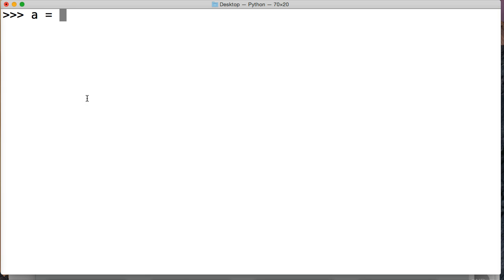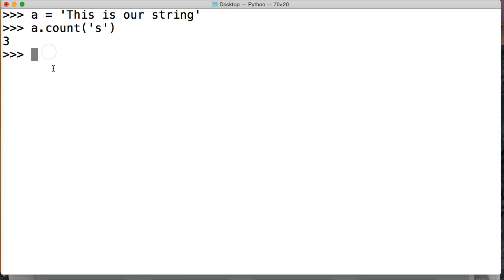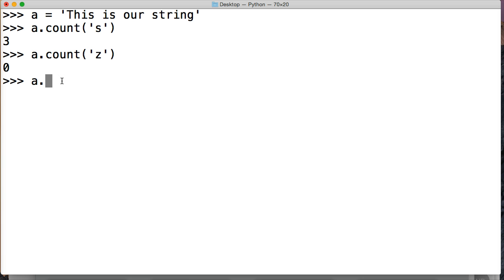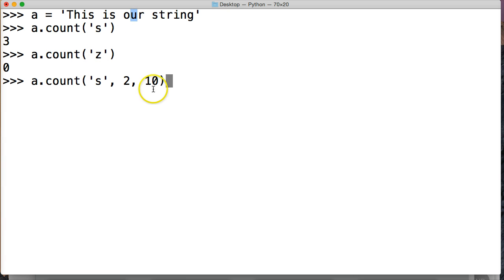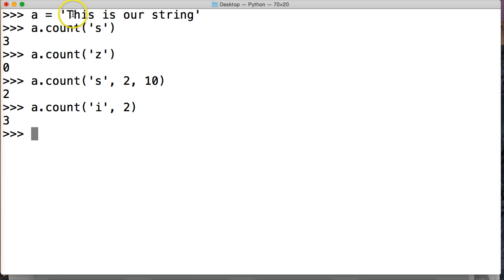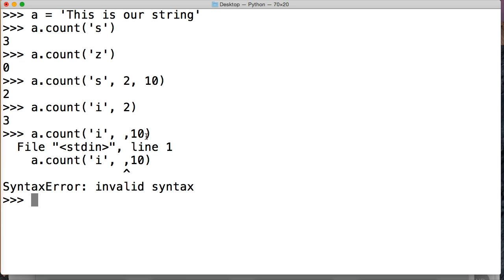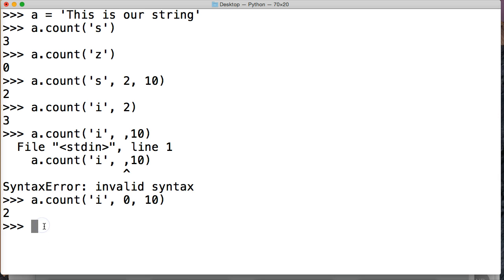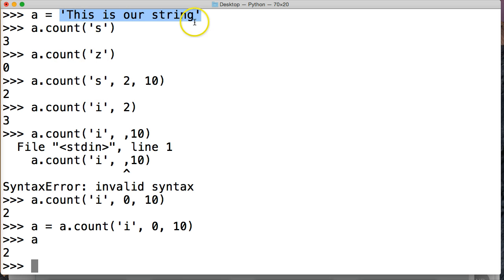Python Count String Method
In this Python tutorial, we will look at how to use the Python count string method with our Python strings. The count string method enables us to search a string for occurrences. The count string method takes three arguments first one which are required searches a string for depicted occurrence. The other two arguments define a starting point and ending point for the search. The count string method will return the number occurrences an integer.

Python Count String Method Syntax
'string'.count('occurrence', index starting point, index stopping point)

Occurrence - Must be a string
Index Starting Point - This is an optional argument. Default is 0 and must be present if the index stopping point is present.
Index Stopping Point - This is an optional argument. Default is the end of the string object.
Examples of the Python Count String Method
Example 1
 a = 'This is a string'

Example 2
 a.count('s')
3

Example 3
 a.count('s', 2, 10)
2

Example 4
 a.count('s', 0, 10)
2

Example 5
 a.count('s', 0)
3
Examples Explained

Example 1:

a = 'This is a string' - We create a new string object and give it the variable of 'a' to represent the string object.

Example 2:

a.count('s')- We call our string object via the variable 'a' and call the count string method on our string object and we add an occurrence argument of 's'. So the count string method to search our whole string object for the letter s.

3 - We are returned an integer of 3 indicating that the count string method found three 's' in our string object.
Example 3:

a.count('s', 2, 10)- We call our string via the variable 'a' and call the count string method on our string object and we add an occurrence argument of 's' again but this time we add a starting point of the number 2 index location and a ending point of the 10 index location.  The count string method will start at 2 index spot(third spot in) and end at the 10 index spot(11th spot in from the left).

2 - We are return an integer of 2 which the count string method only found two occurrences in our string object.

Example 4:

a.count('s', 0, 10)- We call our string via the variable 'a' and call the count string method on our string object. We add an occurrence argument of 's'. This time we add a starting point of '0' to signify the start of the string. If we have an ending point we need to add a starting point so if you want to start at the beginning of the string we need to add '0'. We then add 10 as the ending index.

2 - We are returned an integer value of '2' which indicates that the count string method only found two occurrences in our string object.
Example 5:

a.count('s', 0) - In this example, we call our string method via our variable 'a' and call the count string method on our string object. We add an occurrence argument of 's'. We only provide a starting point of 0 which is actually the default starting point in the count string method.

3 - We are returned an integer of 3 because the count string method has found three occurrences.
Conclusion